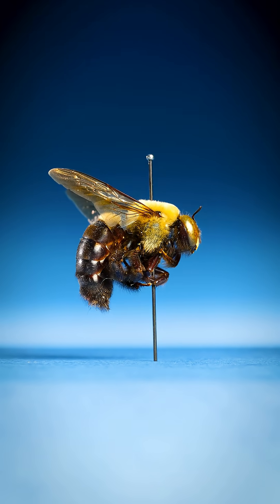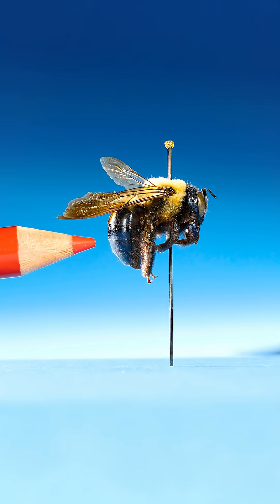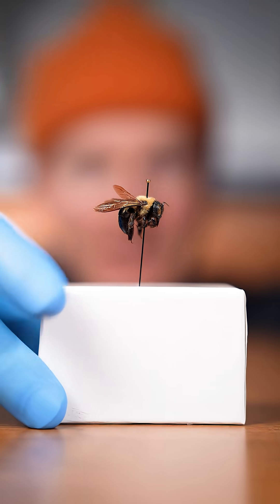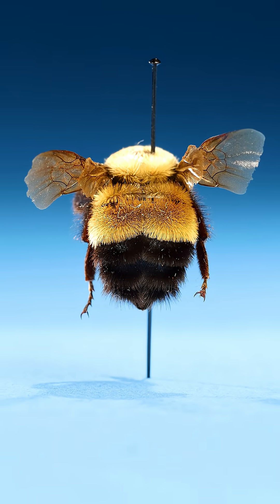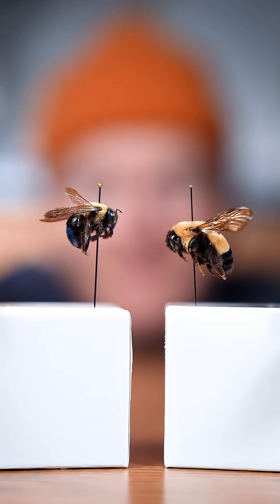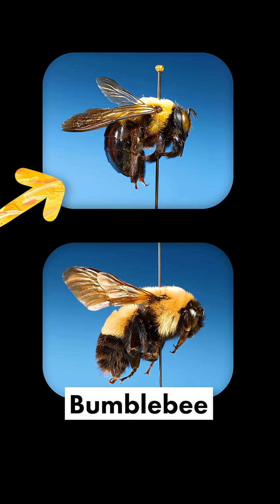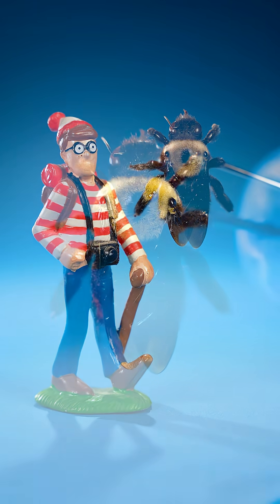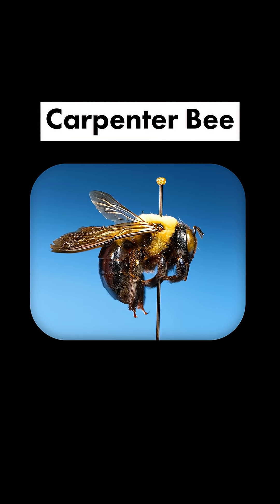This Insect Is An Imposter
I thought this insect was a bumblebee, but I was wrong. Bumblebees have fuzzy abdomens. This insect has a smooth abdomen. Large bees with smooth abdomens are an entirely different species called carpenter bees. In this video, we learn the differences between bumblebees and carpenter bees and how to tell them apart visually.  This video answers the following questions:

What is the difference between bumblebees and carpenter bees?
What does a bumblebee look like?
What does a carpenter bee look like?
How to tell the difference between a bumblebee and a carpenter bee?
How to identify a bumblebee?
How to identify a carpenter bee?